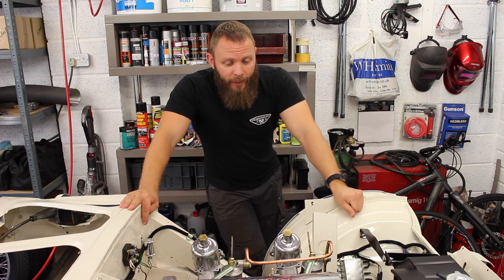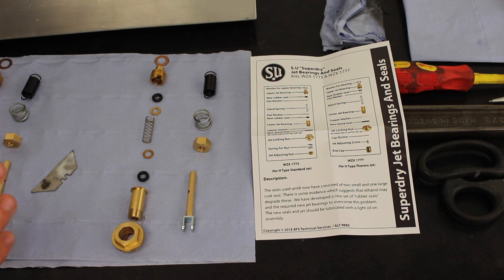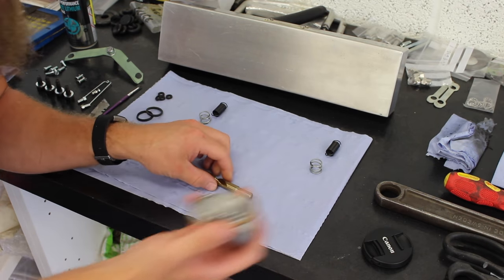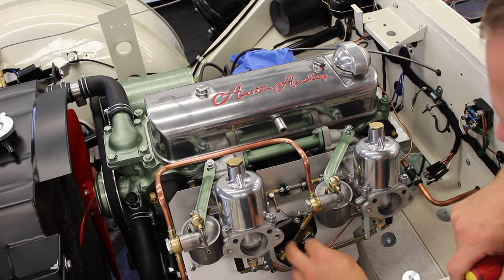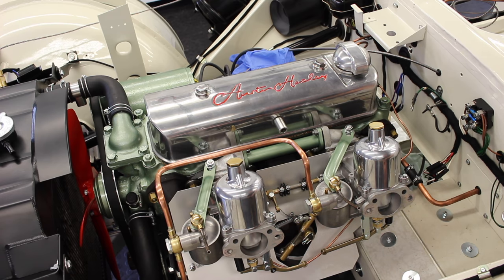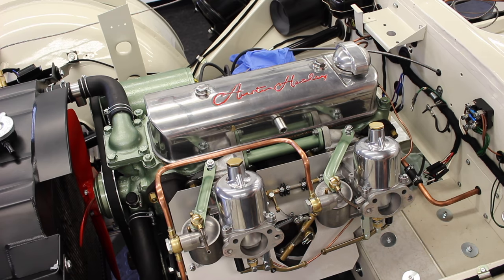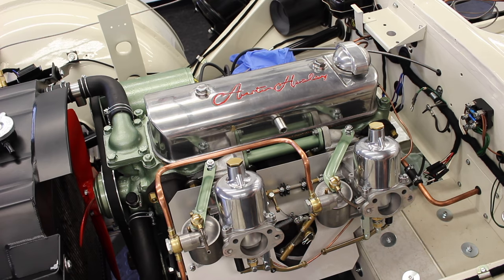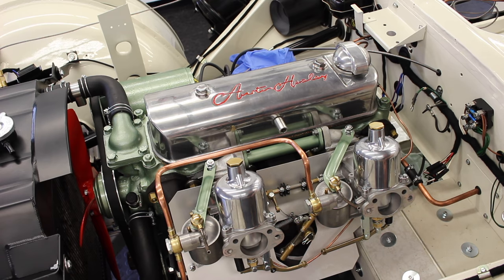How to Set Up and Tune SU Carbs in Easy Steps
Are you struggling to set up your SU carbs or just want to know what happens when you turn "that screw" or adjust "that nut"?? If you answered yes to any or these questions or just want to learn more about the H series SU carb then this is the video for you...
Whilst you are watching this weeks video we will be busy finalising lots of bits on the car, fitting the wheels and getting that car ready for her first drive in 30 years so don't forget to subscribe so you don't miss that video and our future uploads...